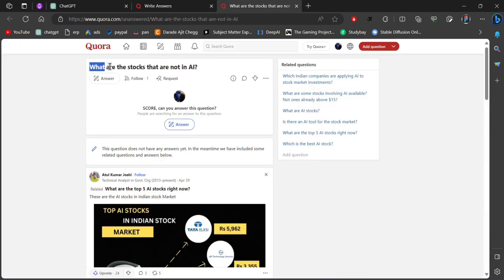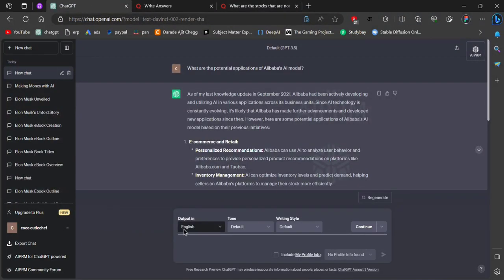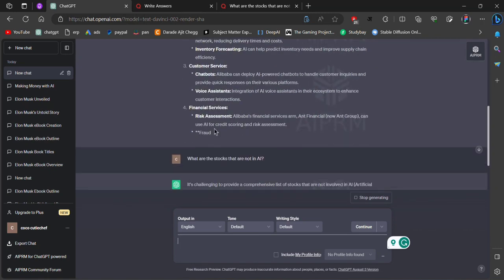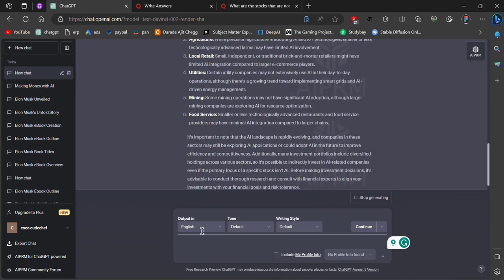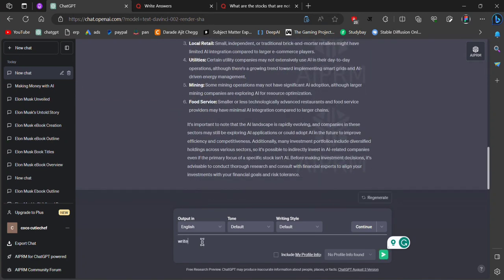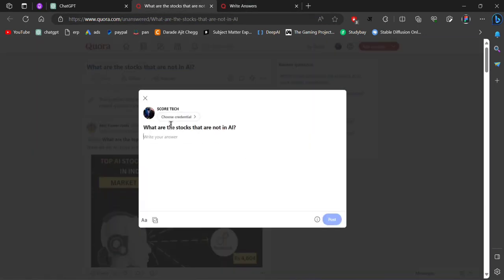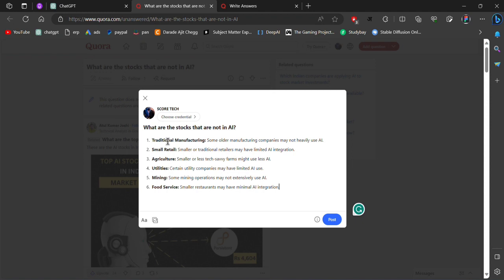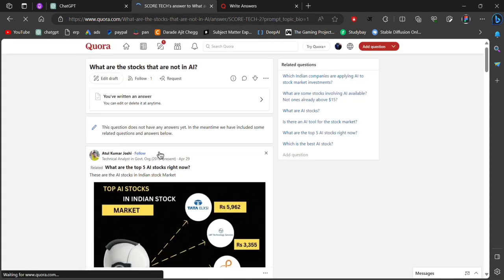What Can Be Achieved Using ChatGPT , Lecture 11 Leverage ChatGPT for Responding to Queri